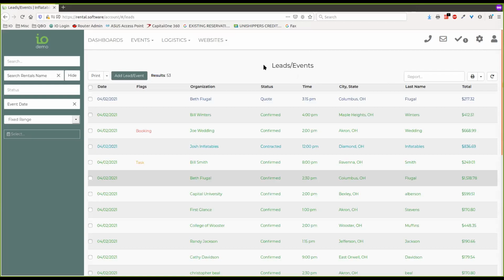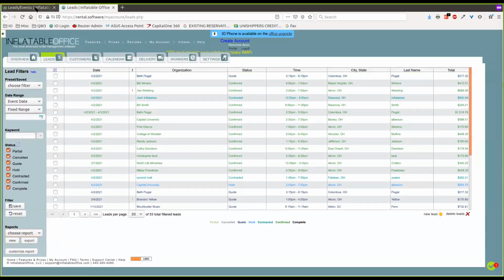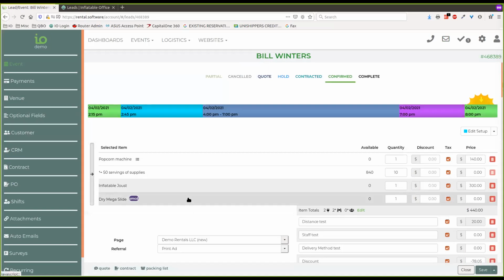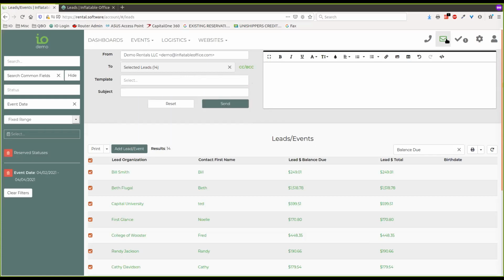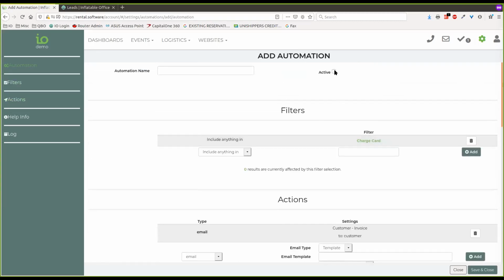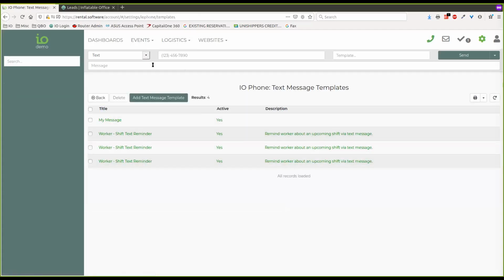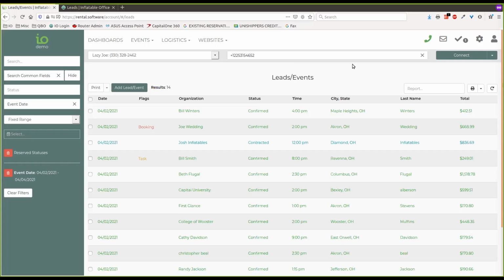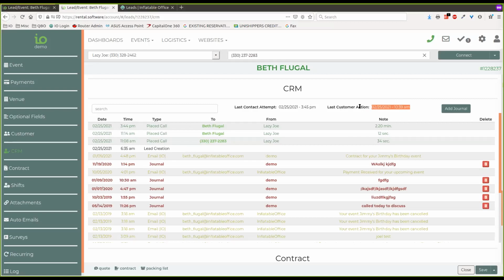Day 3, Session 4: Communication with Customers: Printing, Emailing, Texting, and Calling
See all the changes and new features for communicating with your customer by print, email, text message SMS, and calling via your phone.